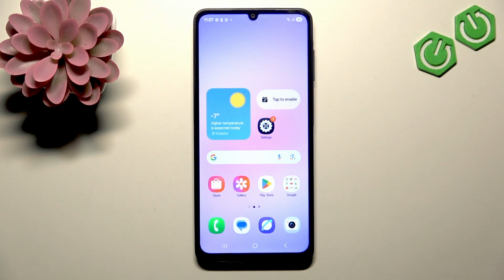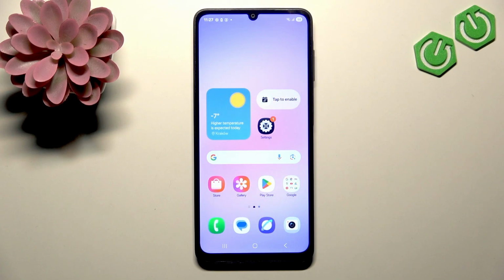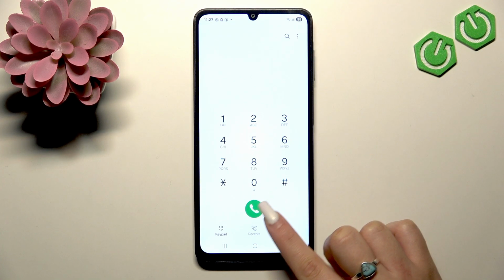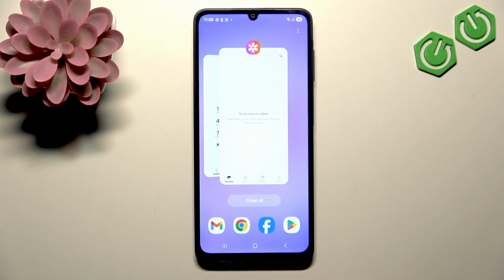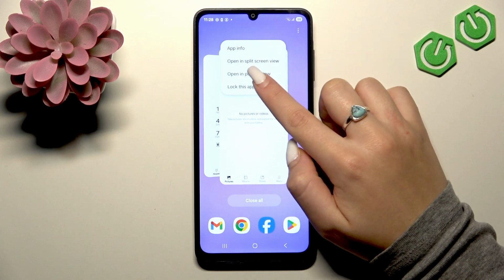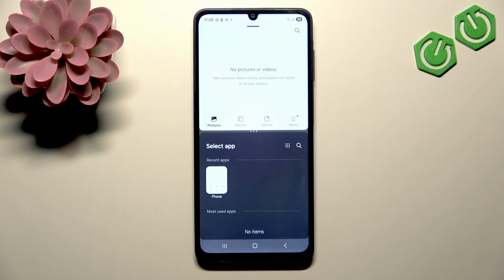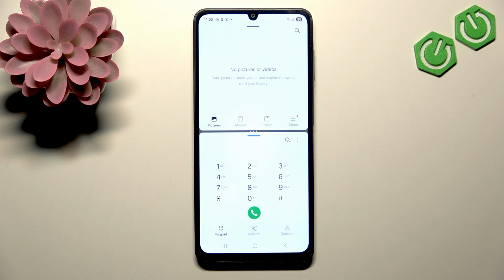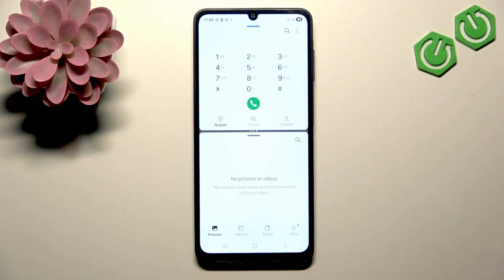Samsung Galaxy A07: How to Use Split Screen Multitasking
Learn how to use split screen multitasking on the SAMSUNG Galaxy A07. In this quick and clear video you will learn how to open two apps, go to Recent apps, tap the app icon and choose "Open in split screen view", pick the second app from your recent list, and use features like swapping and resizing the two app windows. This method makes it easy to browse while watching videos, copy text between apps, or run two apps side-by-side for better productivity on your Galaxy A07.

How to use split screen on SAMSUNG Galaxy A07?
How to open two apps at once on SAMSUNG Galaxy A07?
Where is the Open in split screen view option on SAMSUNG Galaxy A07?

0:00 Intro
0:11 Open the apps you want to use for multitasking
0:26 Open Recent apps and tap the app icon
0:43 Select "Open in split screen view"
1:11 Choose the second app from Recent to fill the bottom screen
1:34 Swap apps, adjust split size and finish